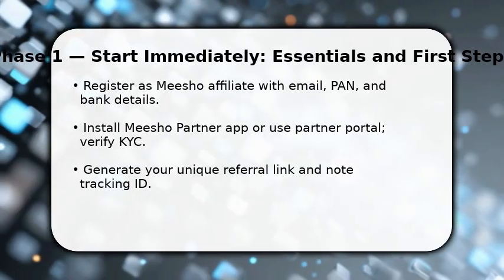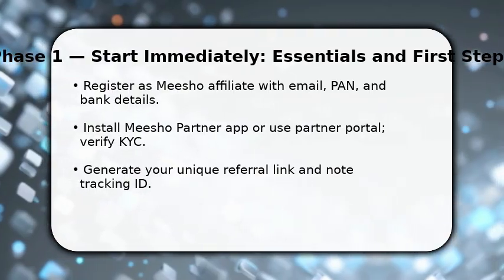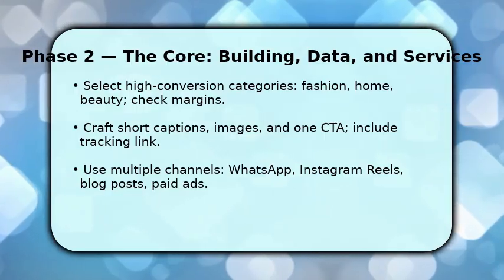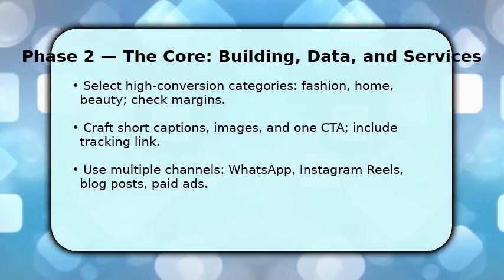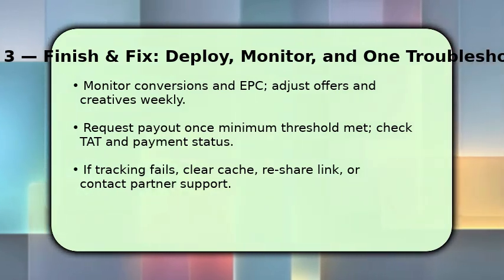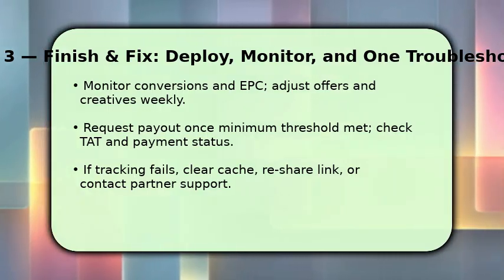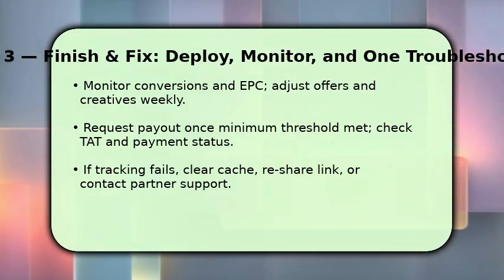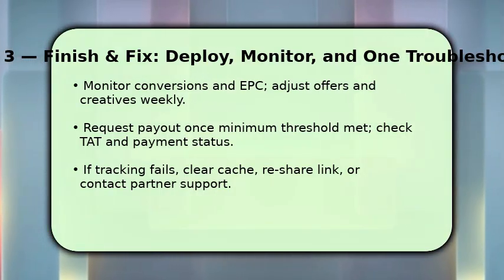How to Use Meesho Affiliate Program (full Guide)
How to Use Meesho Affiliate Program (full Guide) | 🔒 Surfshark VPN Deal — Stay private and secure. $1.99/mo + 3 Months Free ▸

Dive into the world of affiliate marketing on Meesho, where you can monetize your social media presence. This comprehensive guide covers setting up an account, understanding commission structures, and optimizing strategies for maximum earnings.

Meesho Affiliate Program, Affiliate Marketing Guide, Monetize Social Media, Commission Structures on Meesho, Optimization Strategies, Social Influencer Earnings, Digital Advertising Platform, Influencer Networking, Online Business Growth, Marketing Tips for Creators